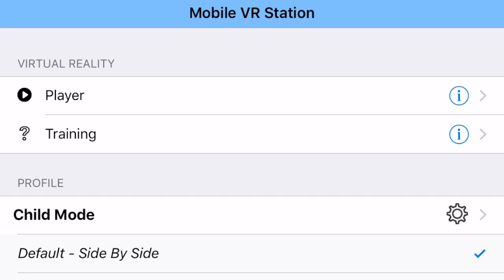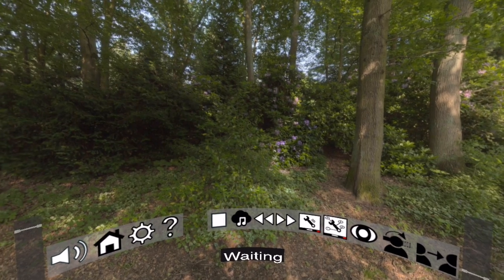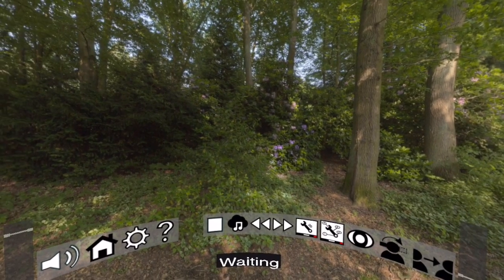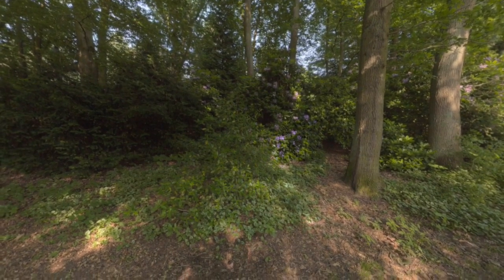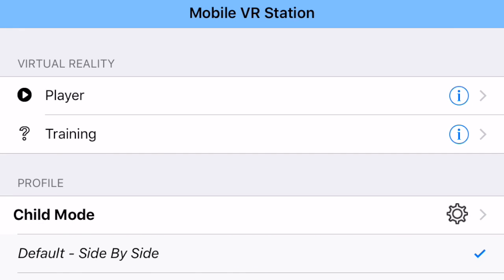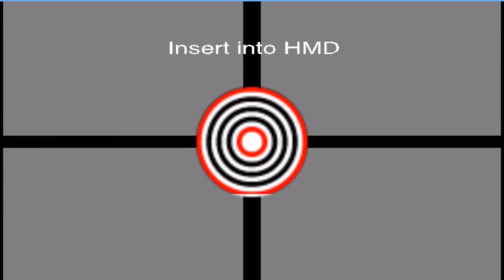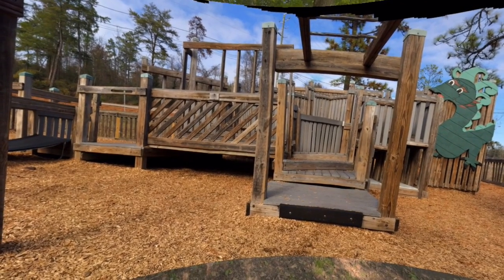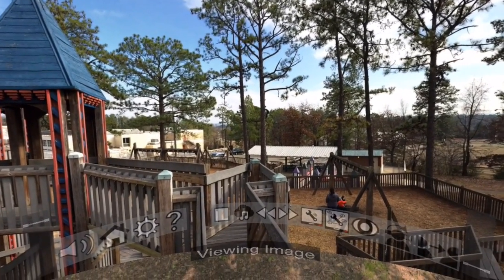How Eye Modes work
This is a long video, but I go over every Eye Mode in Mobile VR Station.  Eye Modes are used to hide the user interface so the content will not be blocked.  Using an Eye Mode, can also increase performance, since chunks of the scene won't be rendered.